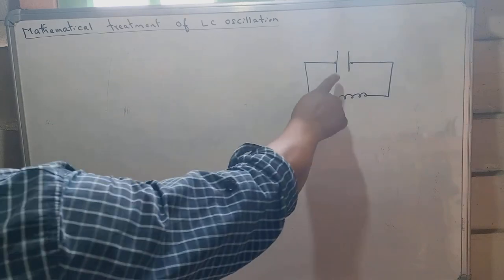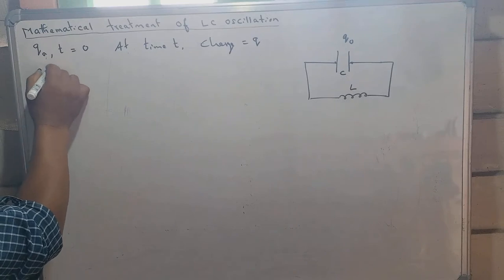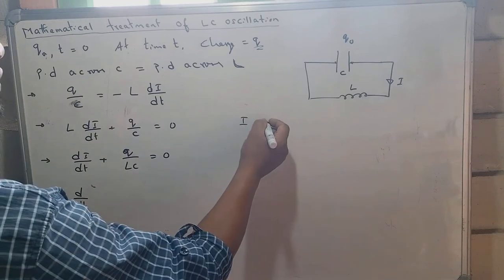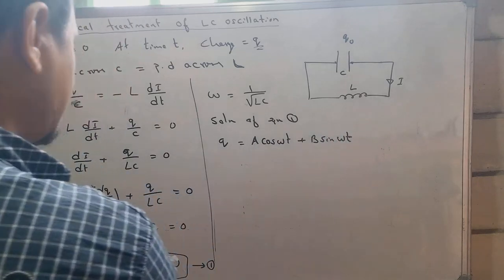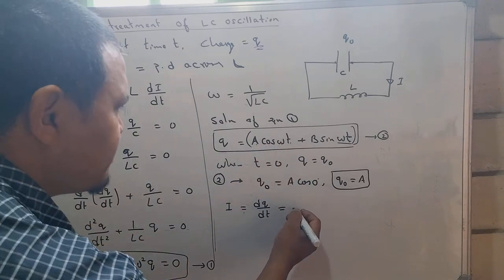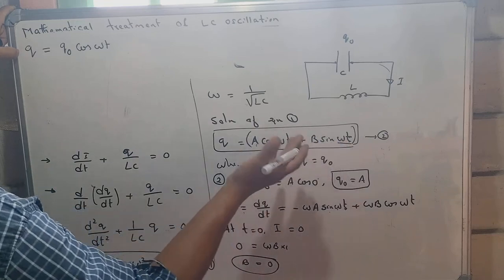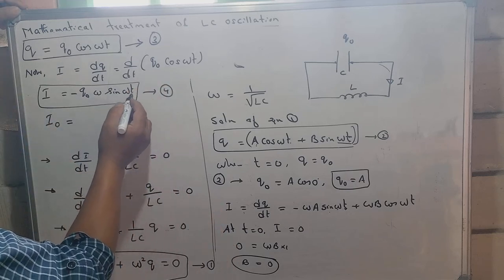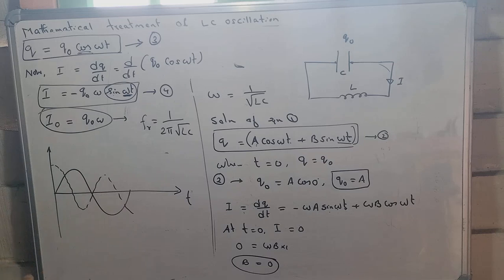7.12 mathematical treatment of LC oscillation